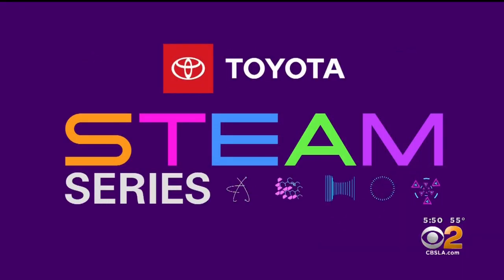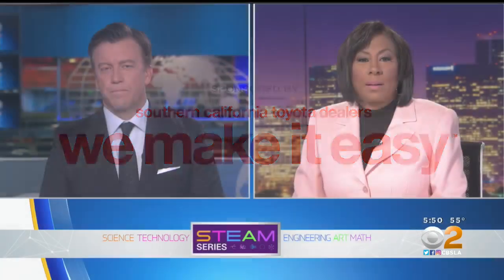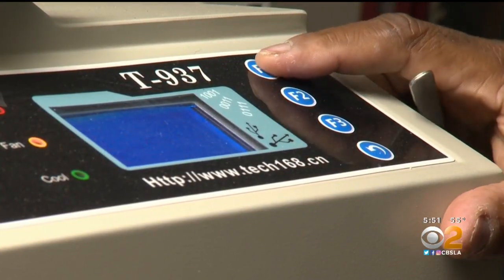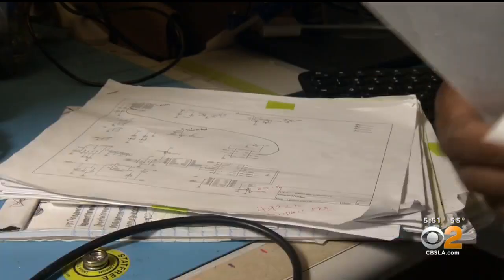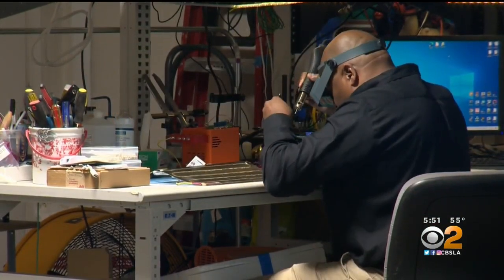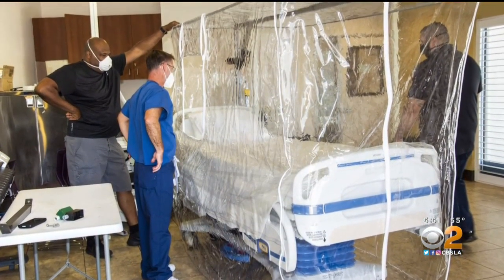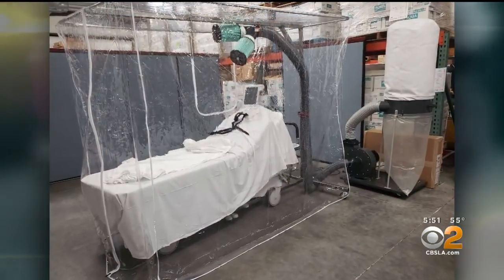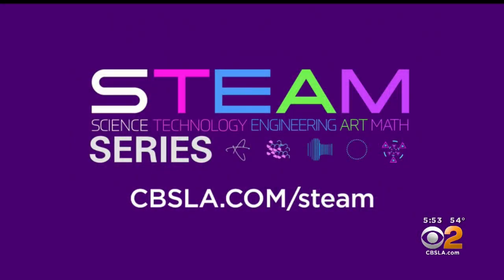STEAM: Meet An Electrical Engineer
Allen Parker is an electrical engineer at NASA usually based at the Armstrong Flight Research Center located inside Edwards Air Force Base in the Antelope Valley, though he's been working out of his garage in Lancaster lately due to the COVID-19 pandemic. He said his career relies on all of the STEAM disciplines — science, technology, engineering, art and math.